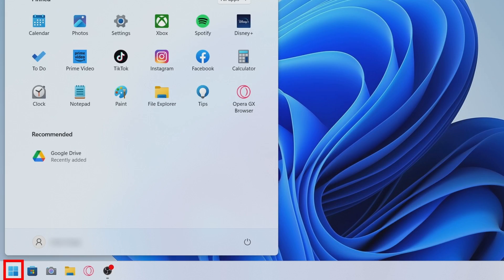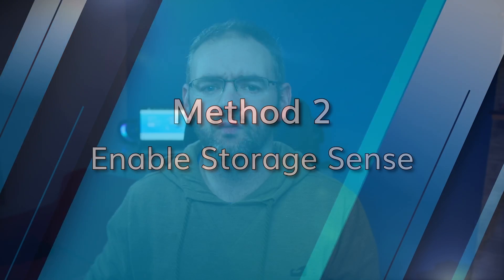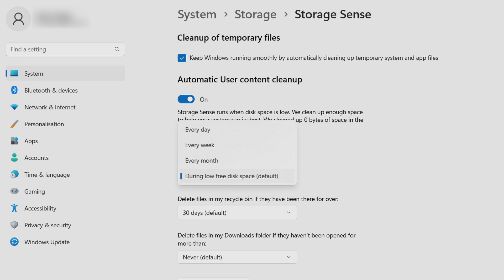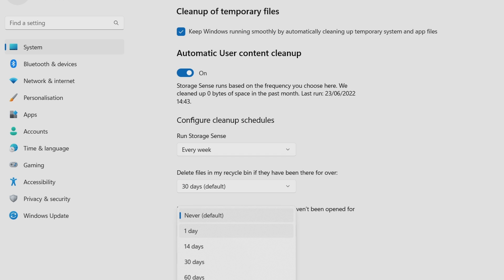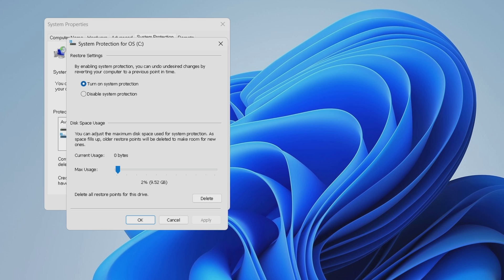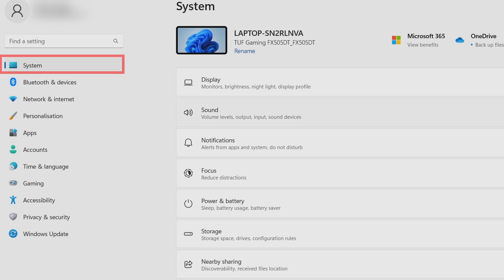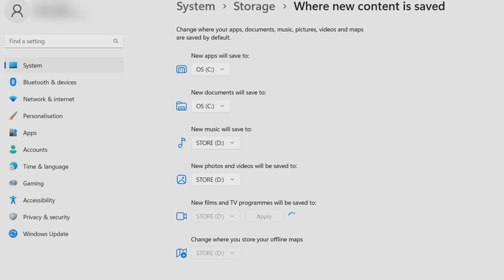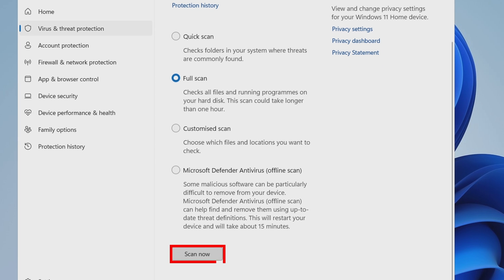Top 5 Ways to Fix Drive Keeps Filling Up Issue on Windows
Is your computer's drive constantly filling up, leaving you frustrated and wondering where all that space is going? Don't worry, we've got you covered! In this video, we're sharing the top 5 ways to fix the "Drive Keeps Filling Up" issue on Windows. Recover data directly

Timestamps:
0:00 Intro
0:43 Method 1: Use the disk cleanup tool
1:46 Method 2: Enable storage sense
3:19 Method 3: Configure disk usage for system restore
4:30 Method 4: Change the default save location for apps and files
5:34 Method 5: Scan for malware

Learn practical tips and tricks to reclaim valuable storage space on your Windows PC. From simple maintenance tasks to advanced cleanup techniques, we'll guide you through each step to ensure your drive stays clutter-free.

The top 5 fixes include leveraging the Disk Cleanup Tool and enabling Storage Sense to automatically manage temporary files. Learn to prevent future fill-ups by adjusting System Restore settings and changing default save locations. We'll also guide you on scanning for malware using Windows Defender, ensuring your system remains secure.

Stop losing hard drive space without explanation. Reclaim control and bid farewell to the frustration of mysterious fill-ups on your Windows system.

Have questions or other topics you'd like us to cover?